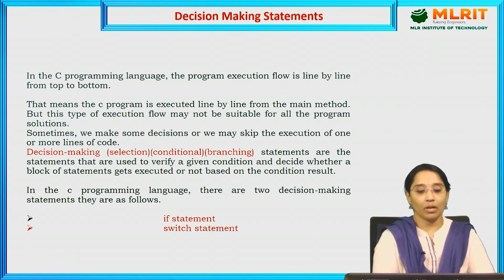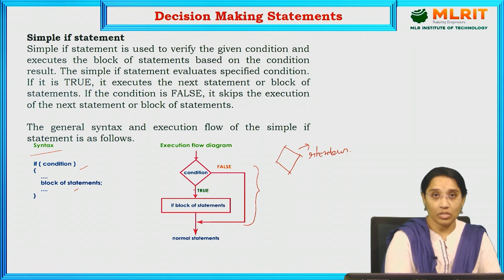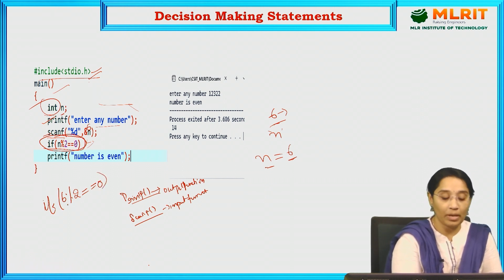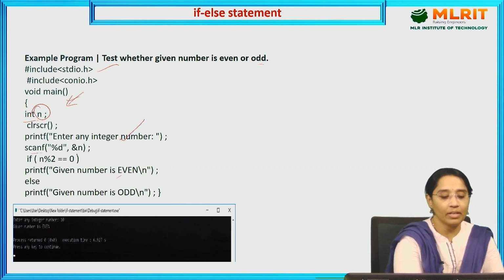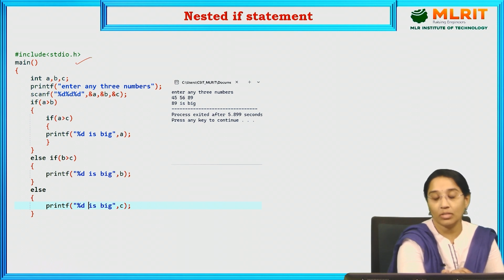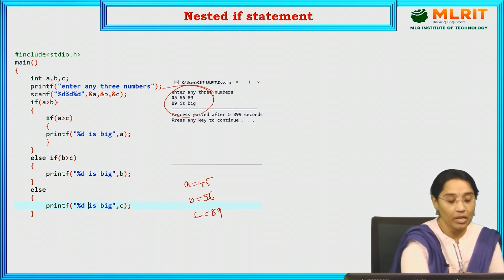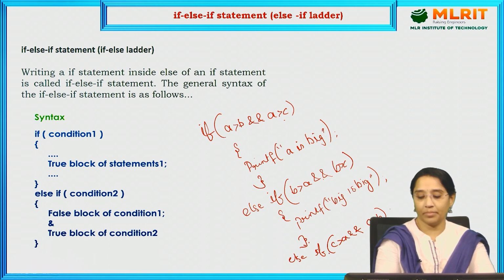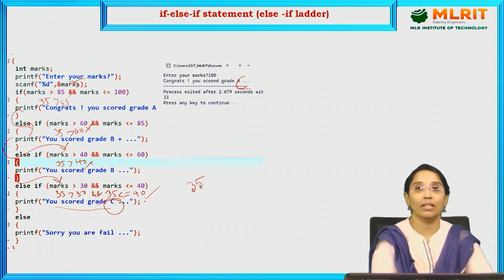LEC06| Programming for Problem Solving | Control Structures in - C by Mrs. M. Srividya